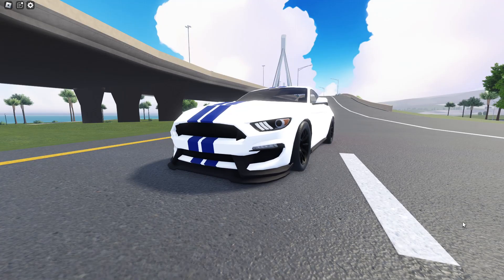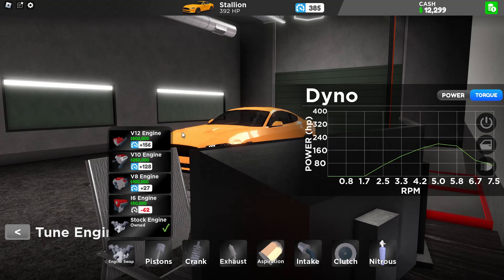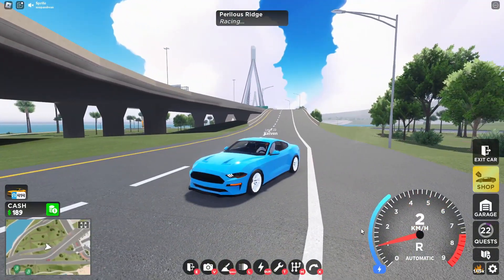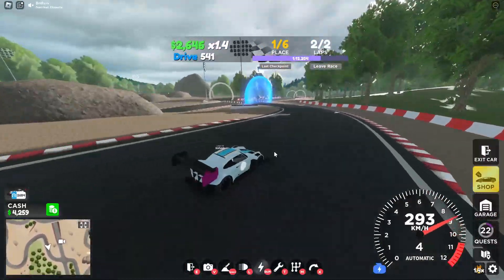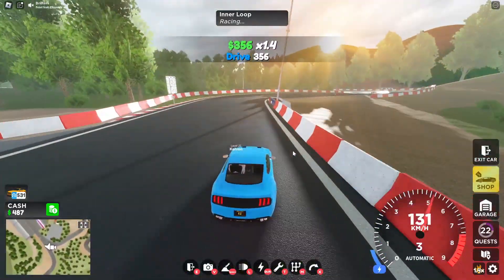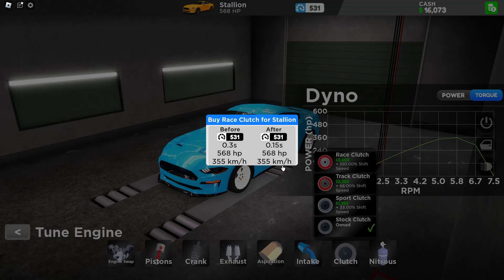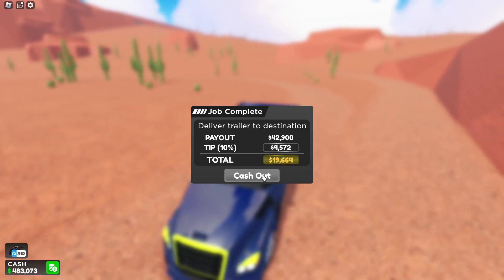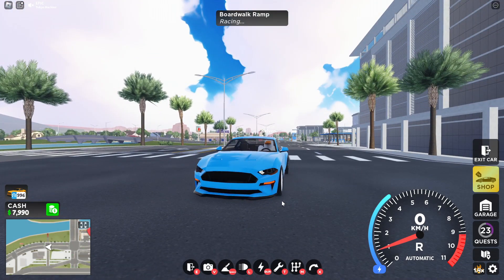THE START OF MY DREAM GARAGE (Roblox drive world)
grinding is hard